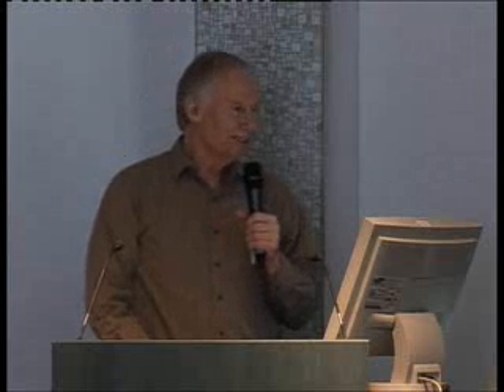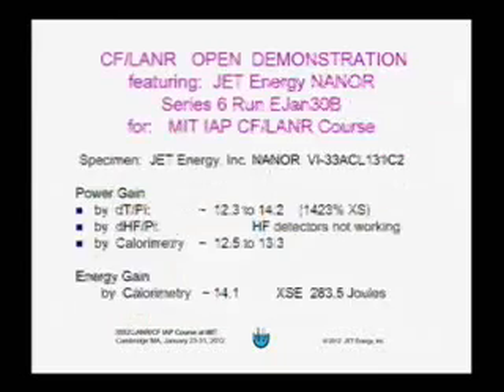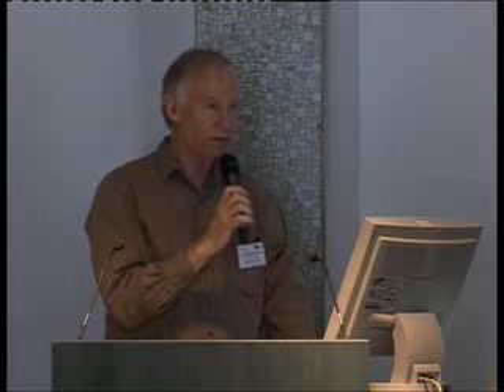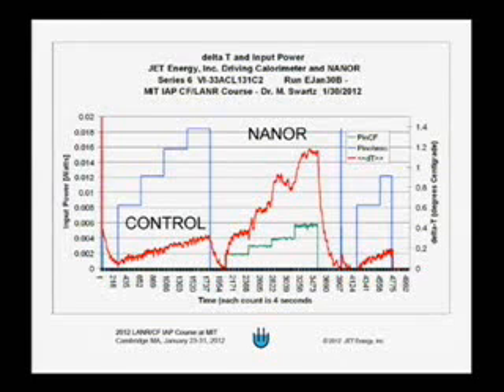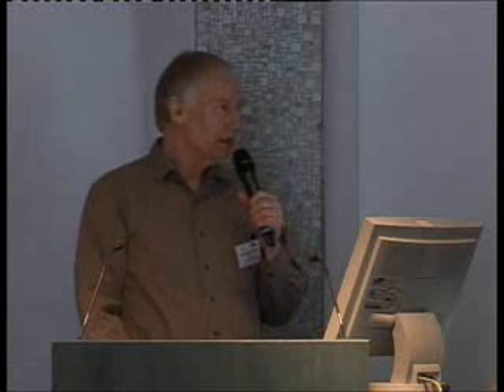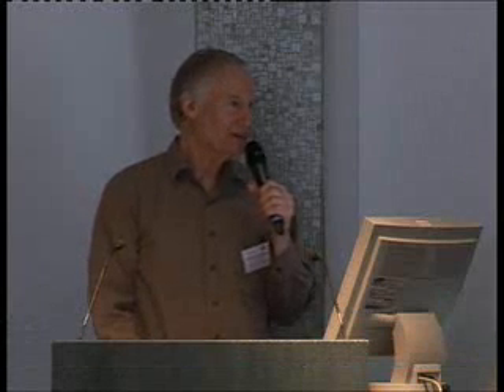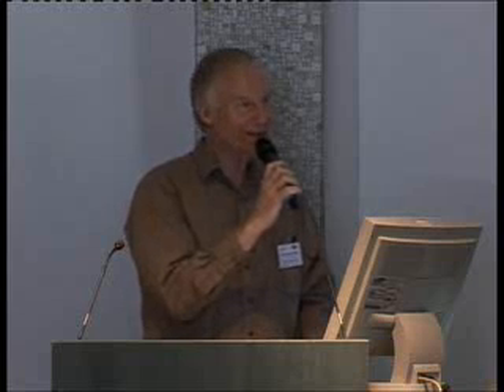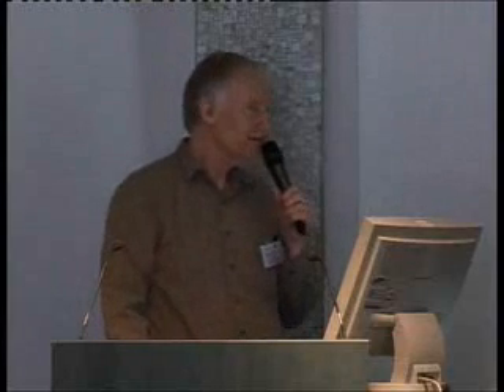The Atom Unexplored: Hagelstein Part 2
for source of this presentations, and for additional presentations from The Atom Unexplored.

Dr. Peter Hagelstein of MIT discusses cold fusion/LENR research and the experimental data of the cold fusion device of his fellow MIT graduate Dr. Mitchell Swartz.  This device, the NANOR, is currently being demonstrated at MIT and has been running for several months now.

This video is part 2 of 3.  See part 3 for Dr. Hagelstein's discussion of efforts by a prominent MIT physicist to have funding for further experiments cancelled.